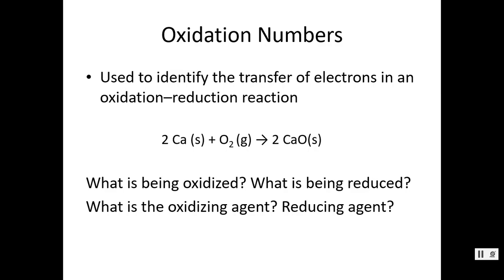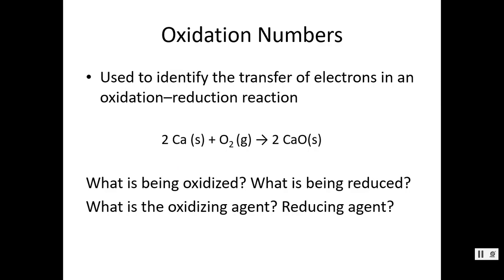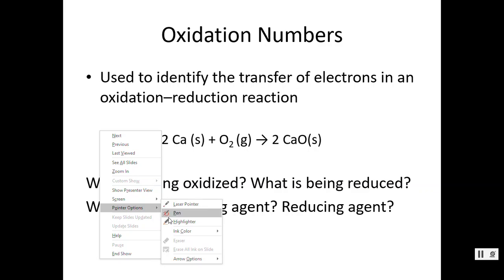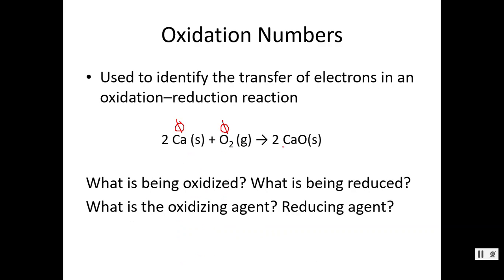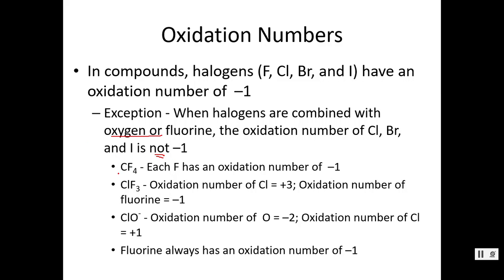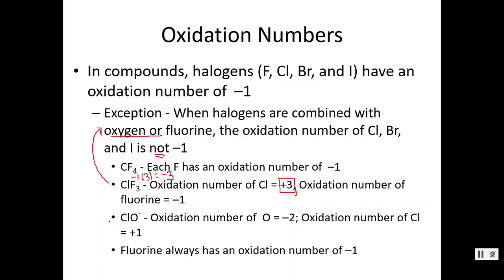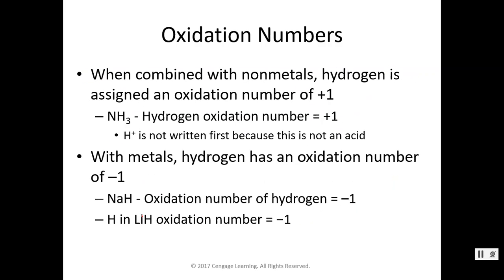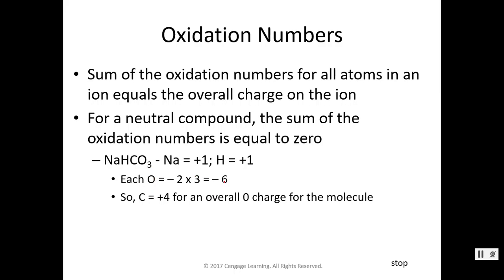Lecture 11 Ch 4 More on Redox Reactions and Oxidation Number